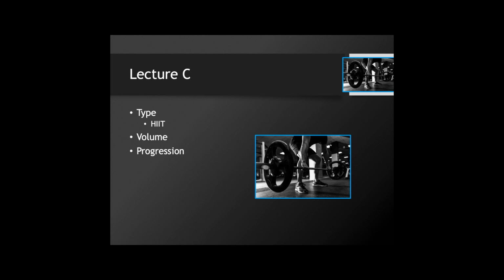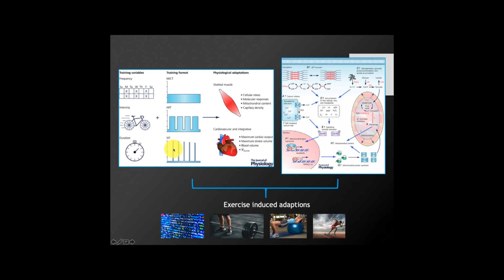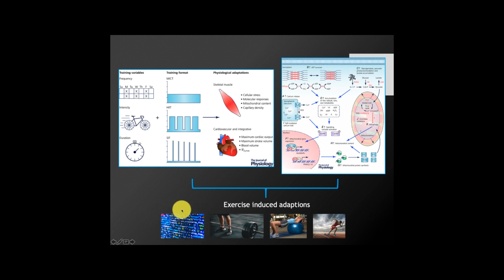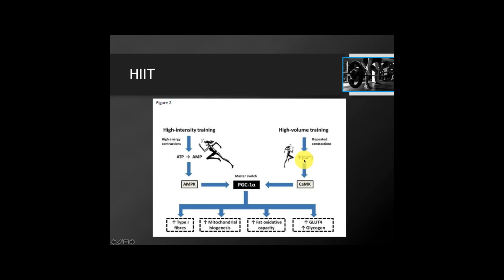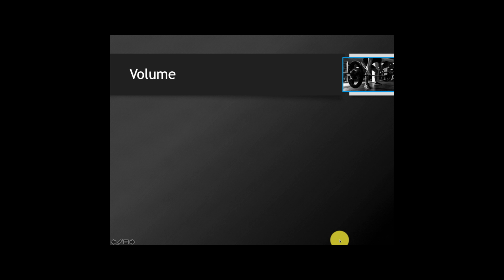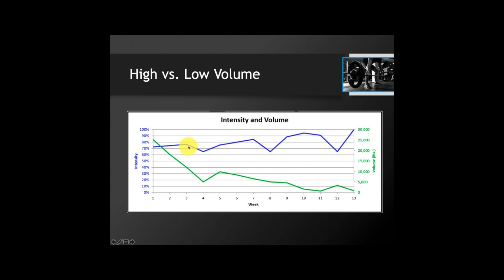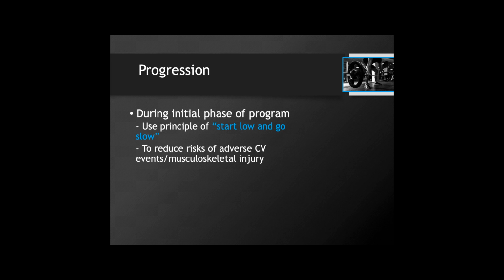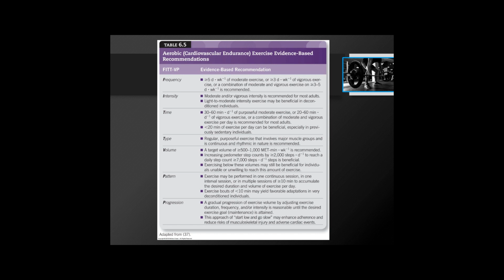Chapter 7 Exercise Rx C